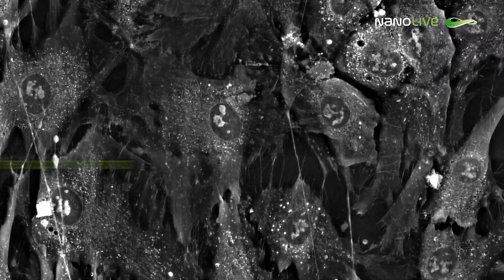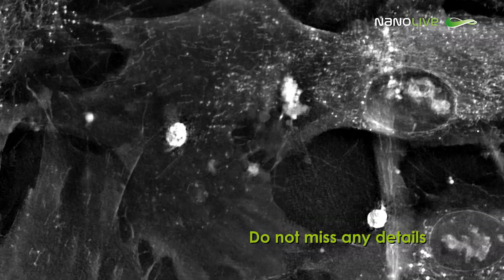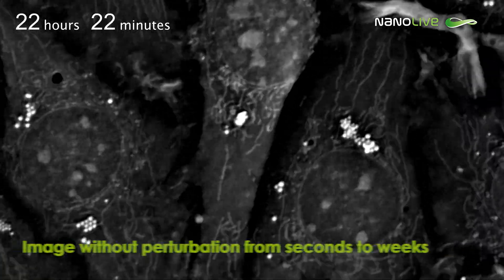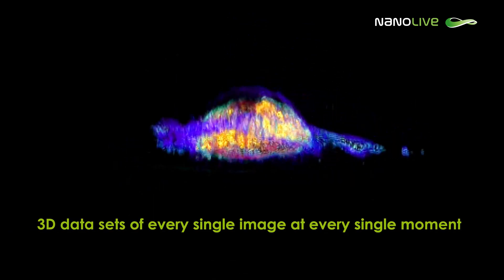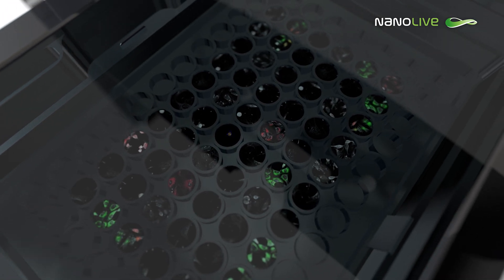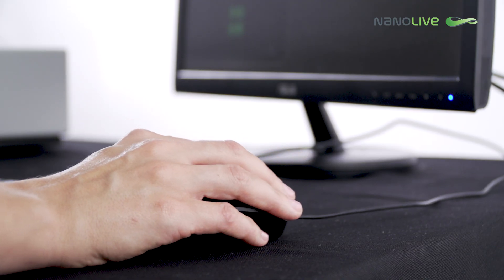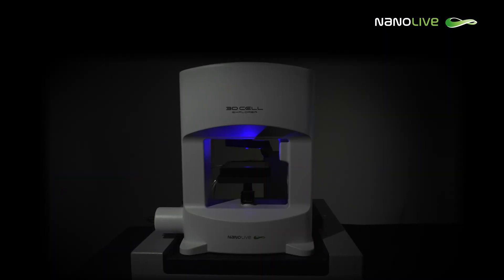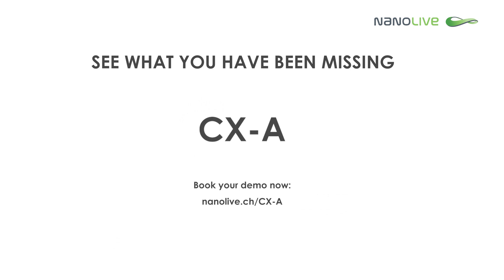Automated live cell imaging: the CX-A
A unique walk-away solution for label-free longterm live cell imaging.

Nanolive’s CX-A extends the exploration of living cells from single cells to cell populations without compromising on the highest precision and resolution proper to all Nanolive products. It enables scientists to investigate macro cellular dynamics like cell health, proliferation, movement and function as well as micro organelle dynamics and interactions e.g. mitochondrial network characterization.

The CX-A is designed to work with 96 well plates to multiply and parallelize experimental conditions, hence, bringing undoubtable significance to each experiment and delivering solid biological insights to researchers (1).

Furthermore, the system is equipped with multiple imaging modalities to correlate and compare physical and chemical information at each time-point (2).

Finally, 3D data sets of every single image at every single time-point are automatically acquired in real-time (3). A fully integrated solution adapted to the most advanced professional needs.